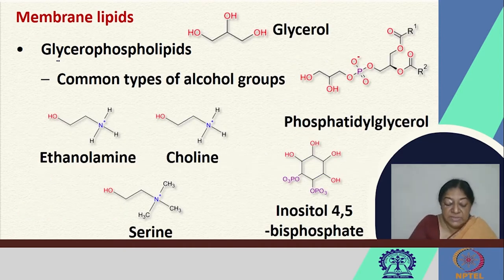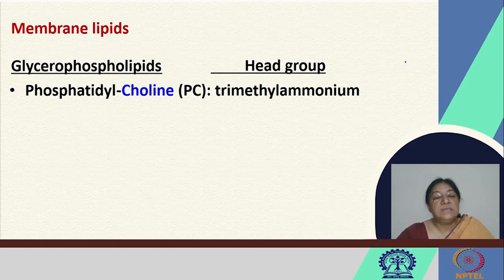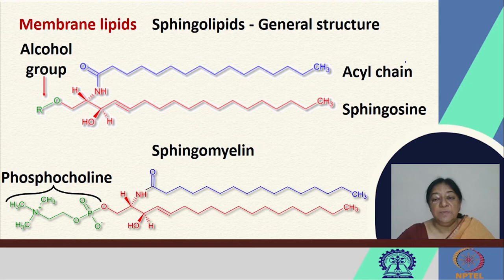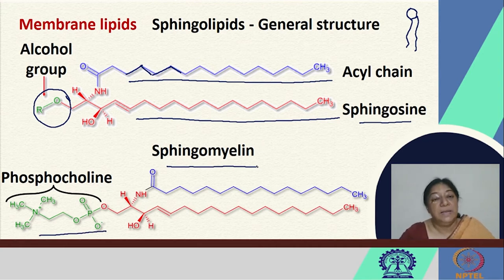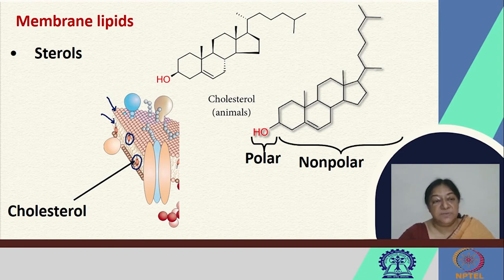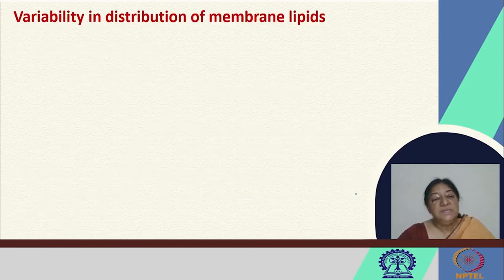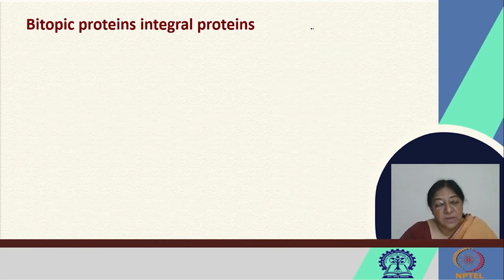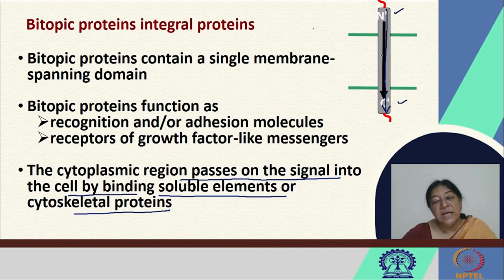Membrane Proteins - I